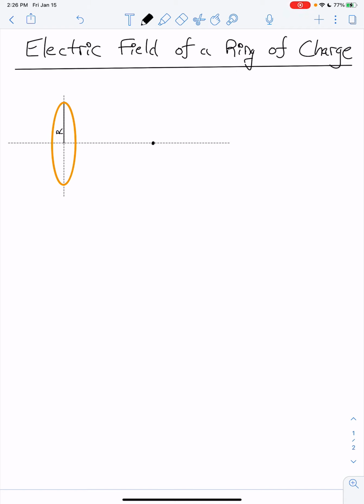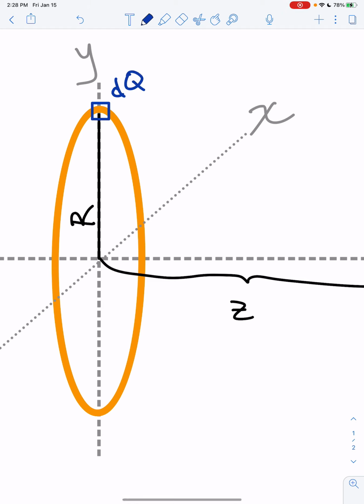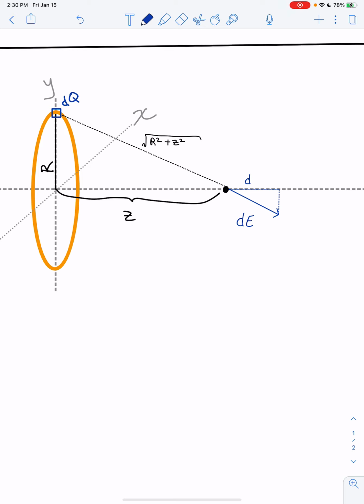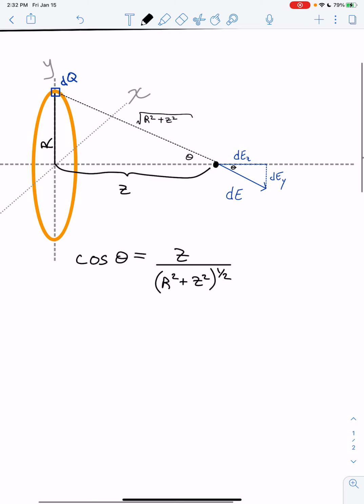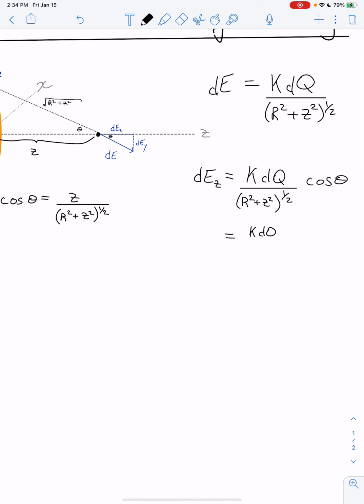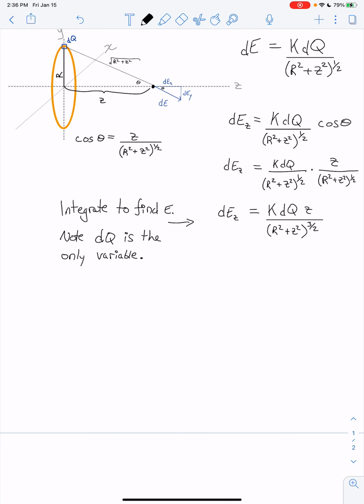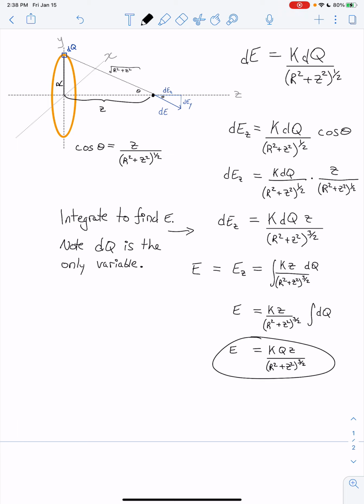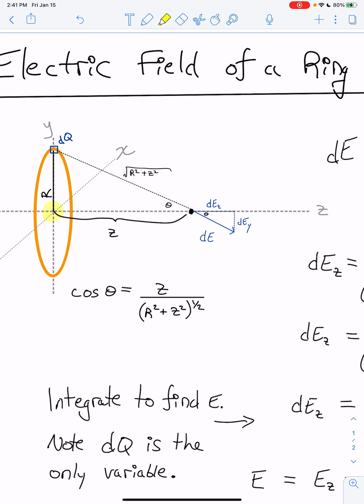Electric Field Charged Ring